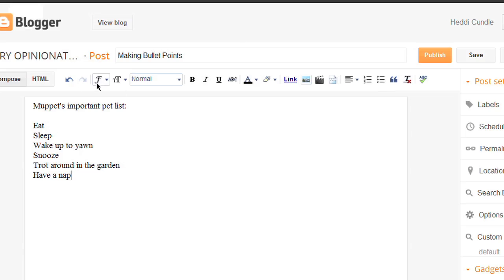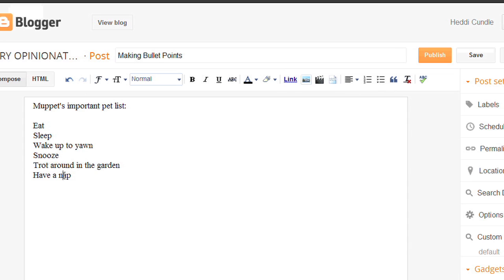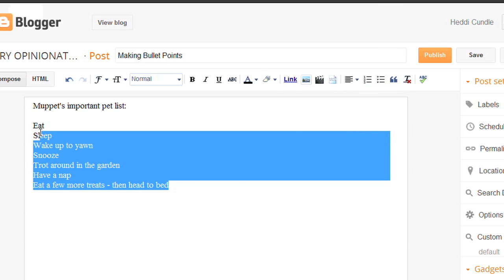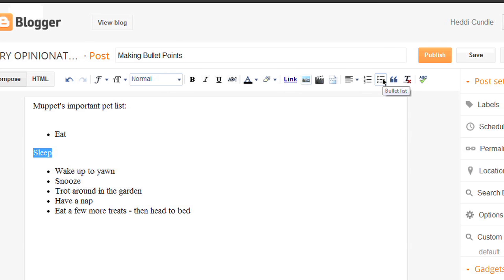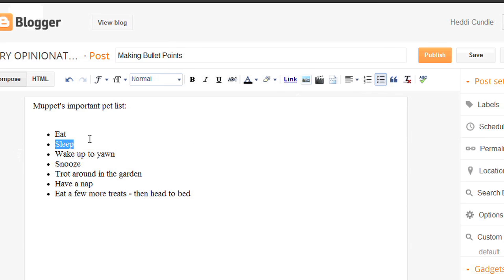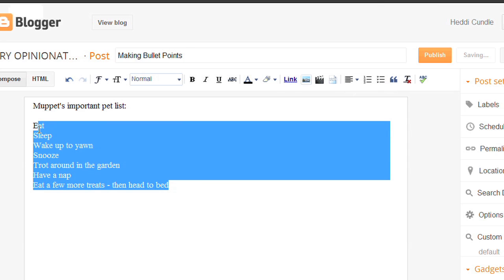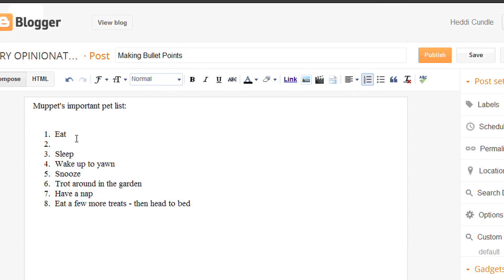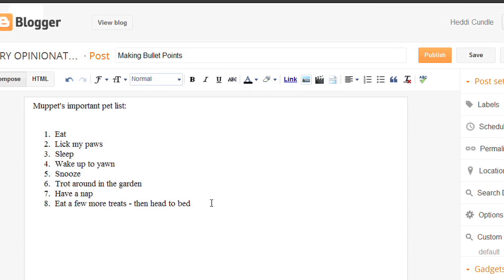How to Change Bullet Points on a List for Blogger : The Tech Factor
Changing bullet points on a list for Blogger is something you can do right from the main toolbar. Change bullet points on a list for Blogger with help from a PR and marketing professional in this free video clip.

Series Description: The Internet is an invaluable tool for many industries, but especially so for the worlds of marketing and public relations. Get tips on online marketing and PR with help from a PR and marketing professional in this free video series.